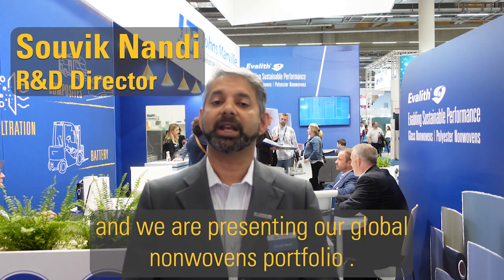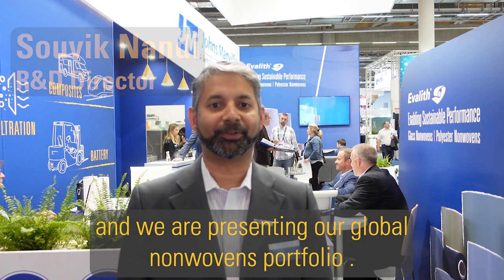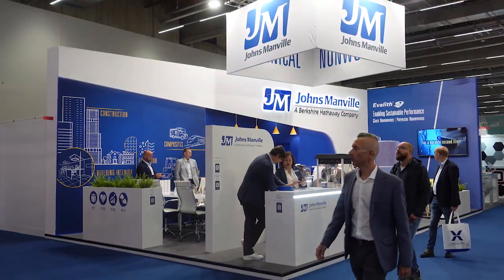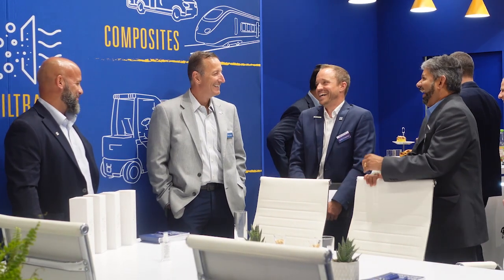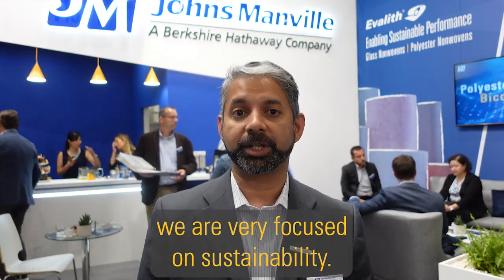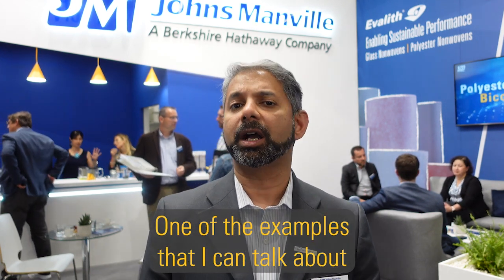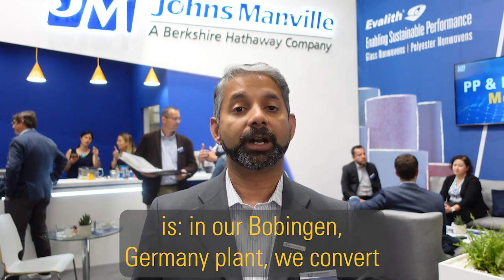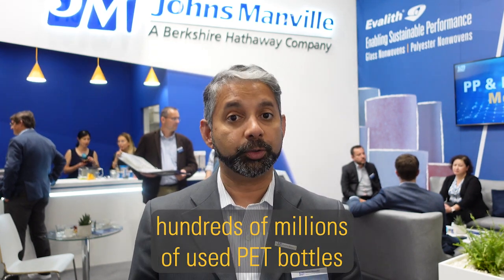Technology: Johns Manville at Techtextil 2022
Enabling Sustainable Performance: See R&D director Souvik Nandi explaining at Techtextil 2022 how Johns Manville Engineered Products is building a better tomorrow by

♻️ incorporating hundreds of millions of used PET drinking bottles
🌾 utilizing binder components from renewable resources.